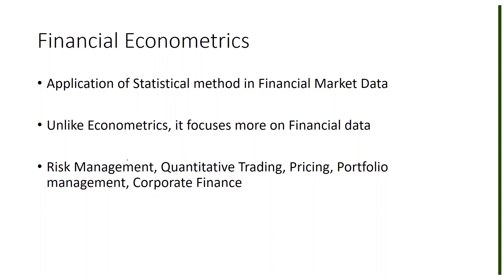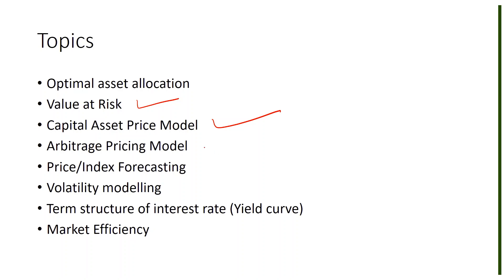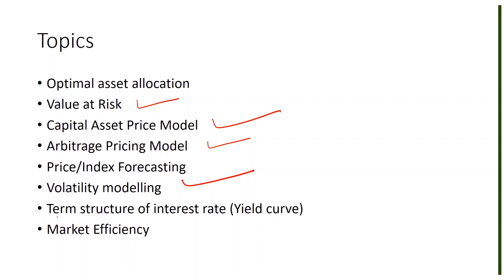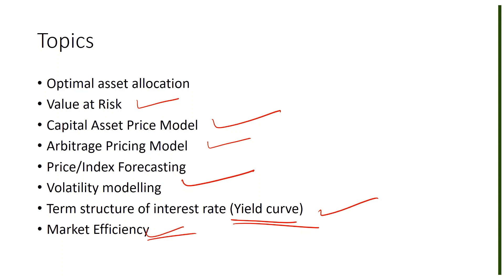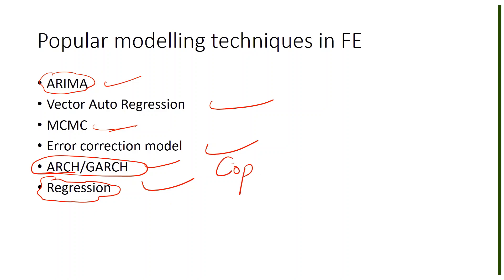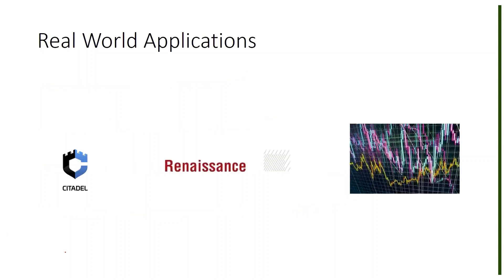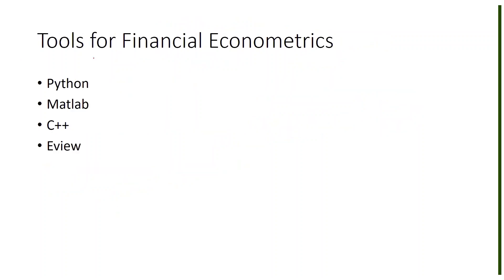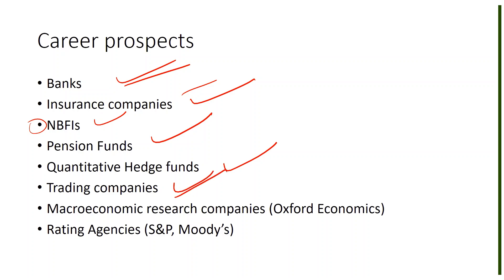Econometrics for Financial Data Analysis (What is Financial Econometrics)?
In this video we talk about what is Financial Econometrics. We also talk about what are the different topics you can as part of Finanacial Econometrics. Its used in Optimal asset allocation, Value at Risk, Capital Asset Price Model, Arbitrage Pricing Model, Price/Index Forecasting,
Volatility modelling, Term structure of interest rate (Yield curve)
Market Efficiency.